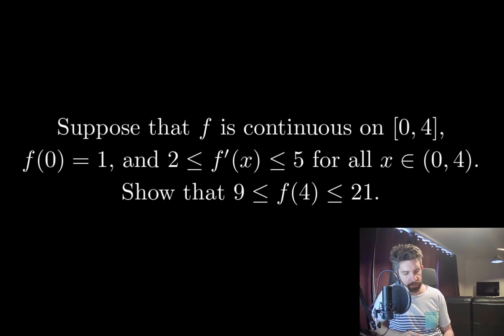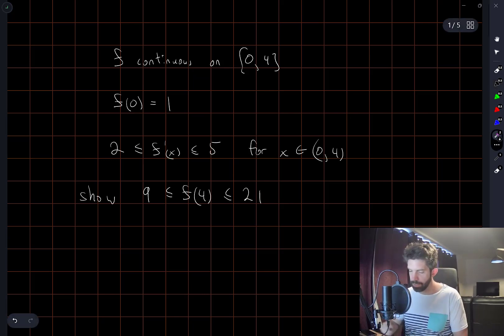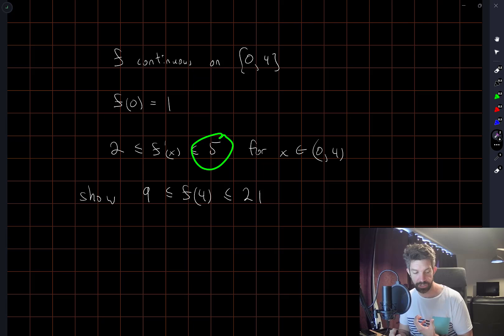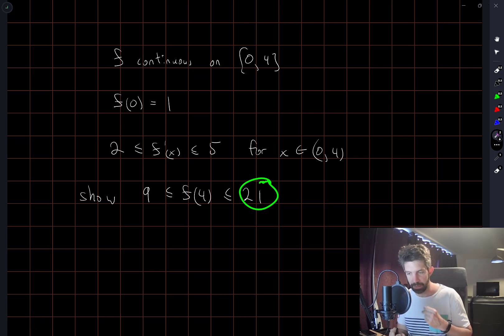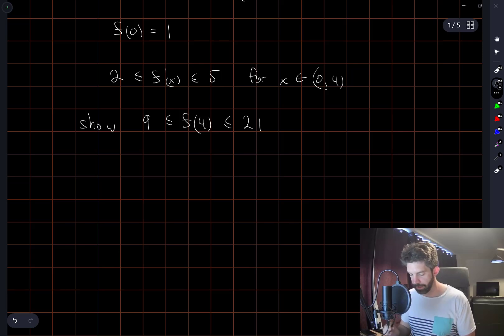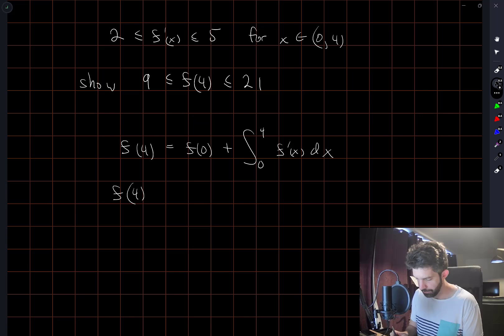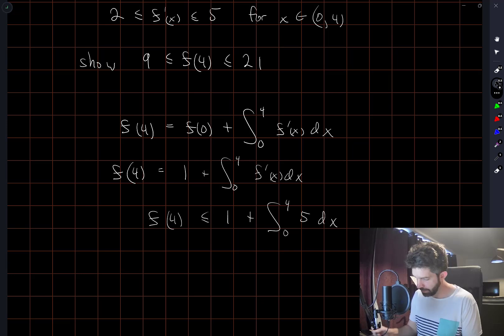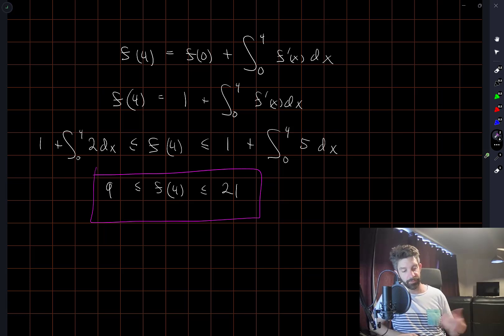Textbook Calculus - Growth bounds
Some of the ideas I use here could have been demonstrated more clearly if I had drawn a figure. I'm surprised I didn't do this as I usually encourage people to draw a figure relevant to the problem if there's any chance it might help.

Another way of solving this problem would be by using the Mean Value Theorem and deriving a contradiction.

0:00 Introduction
0:10 Problem statement
0:28 First thoughts
2:10 Showing the result by fundamental theorem of calculus